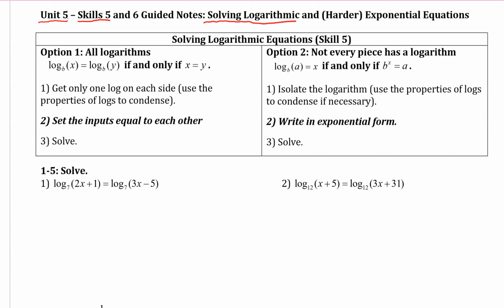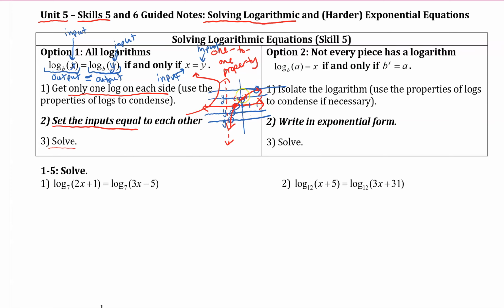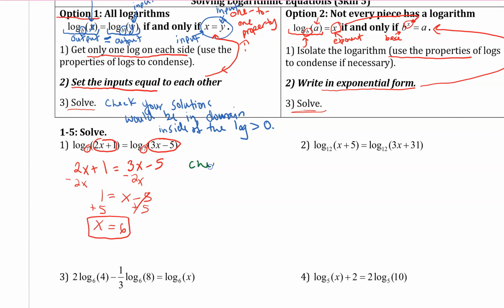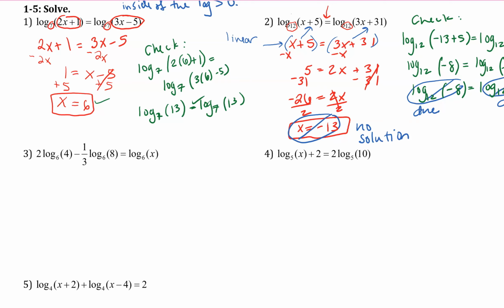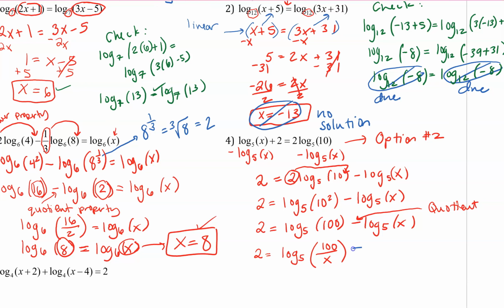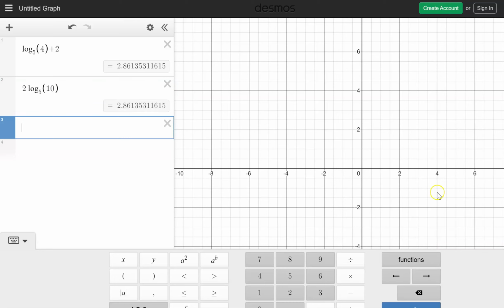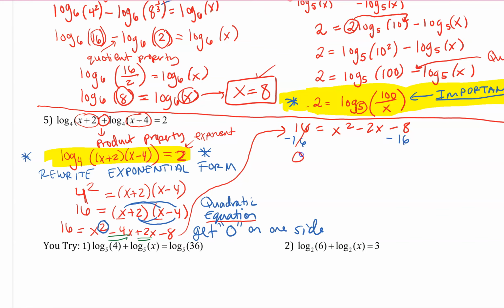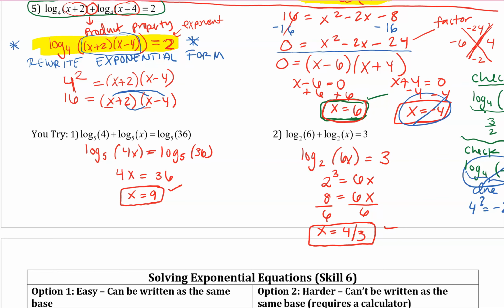Algebra 2 - Unit 5 Skill 5 Notes: Solving Logarithmic Equations